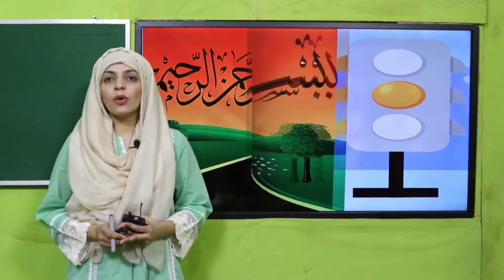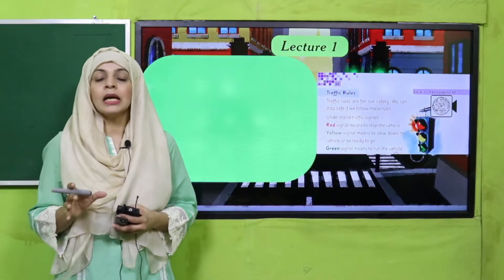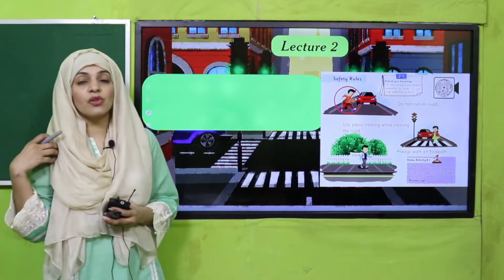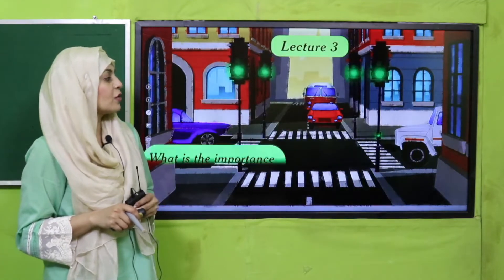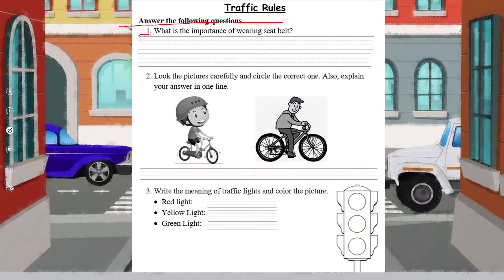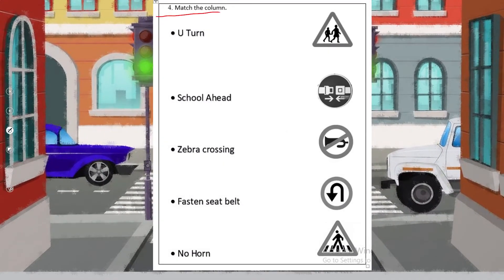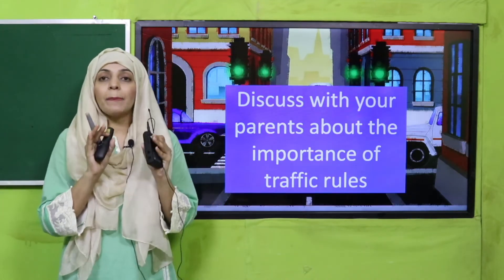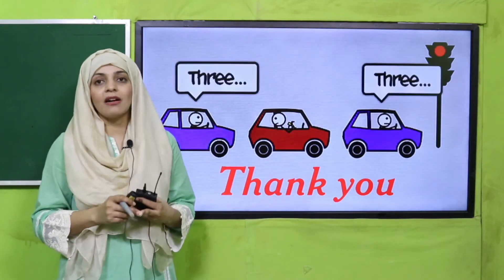GK Grade 1 Unit 9 Lecture 4 || SNC 2020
Complete review of unit 9.

1. PowerPoint Presentation

2. Lesson Plan

3. Worksheet/Activity